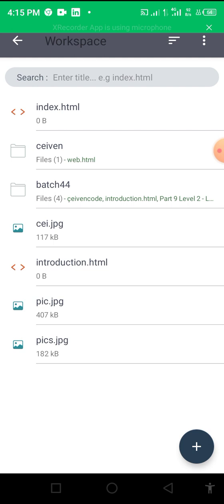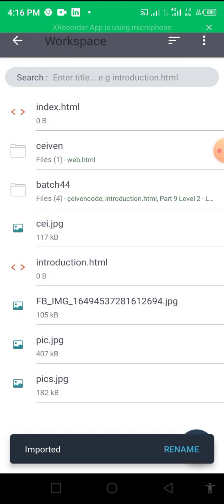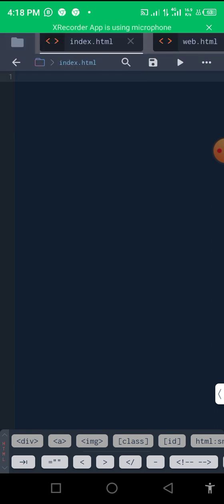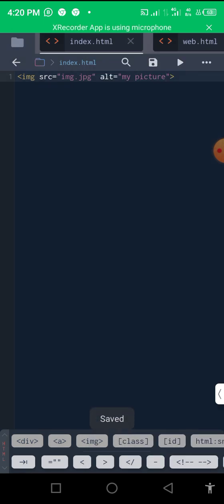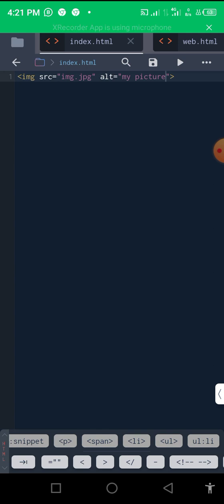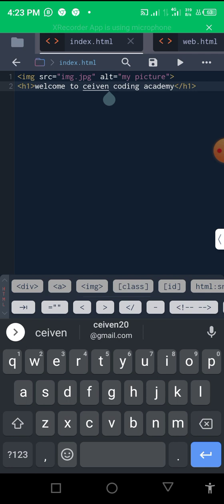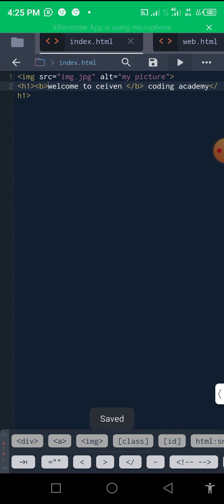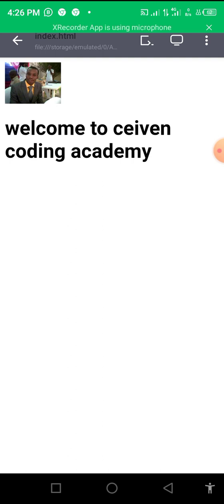How to add image in html in mobile/ how to code html on mobile